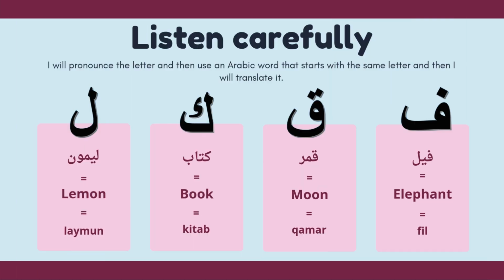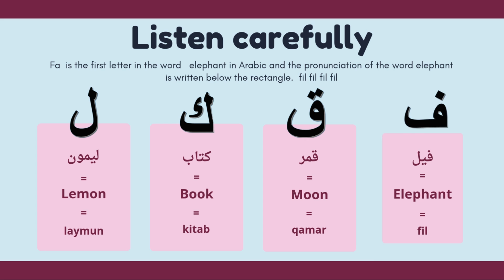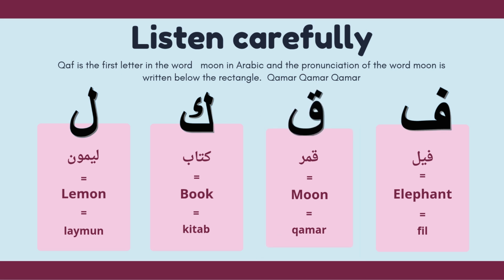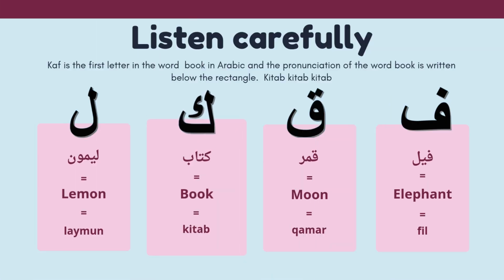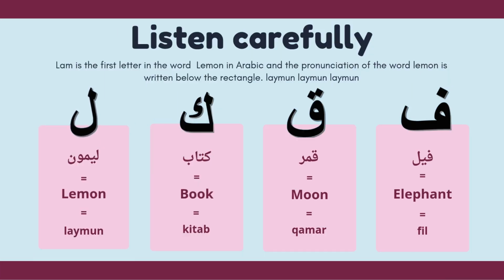Speak Arabic fluently - 6 - Easily and Quickly